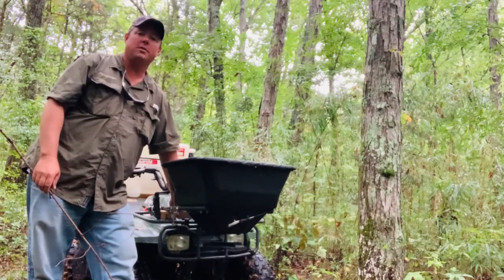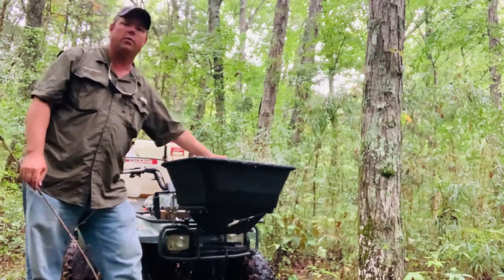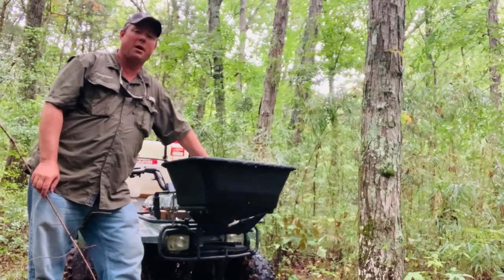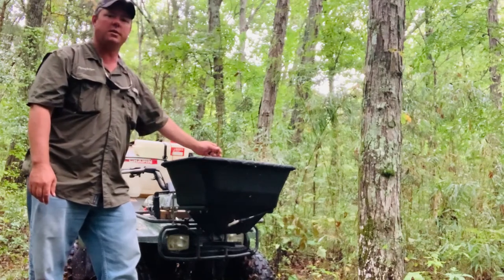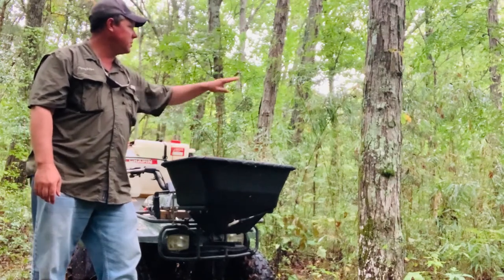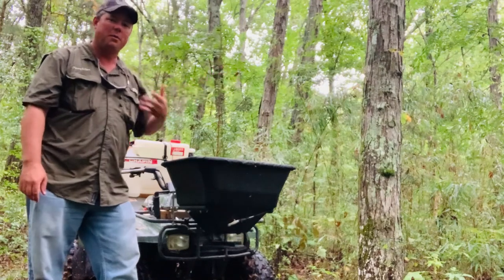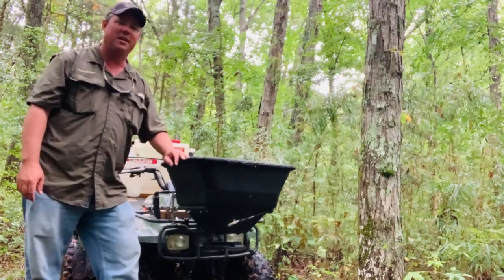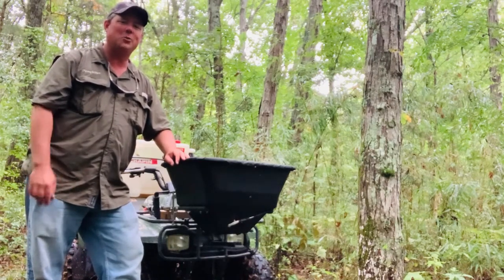The Spiderweb Tip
Every week, our viewers get a Tip of the Week! We are going to try to start sharing some of the here now as well. If you hate spiders, this one is for you!